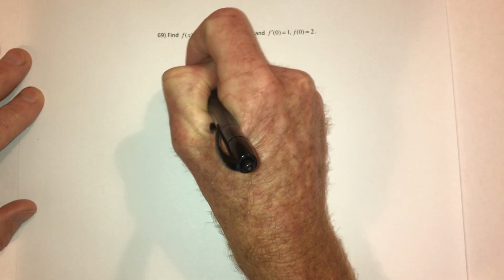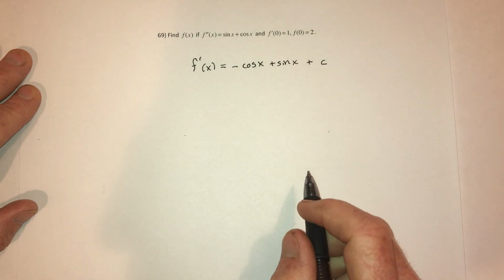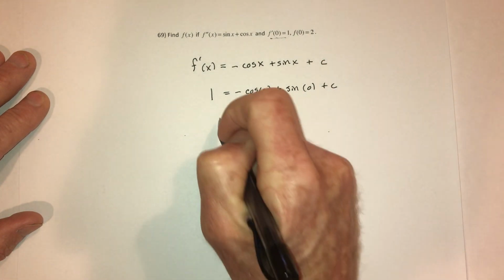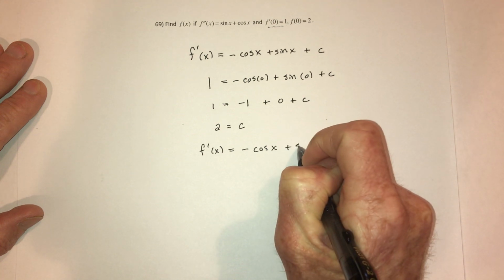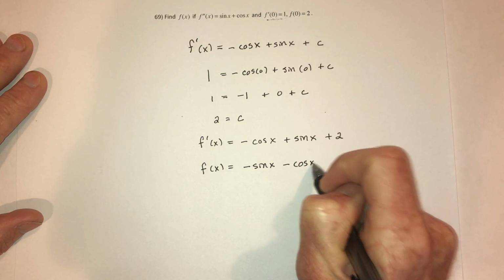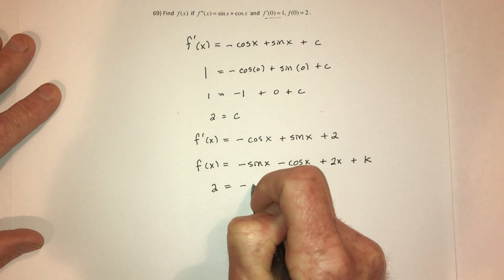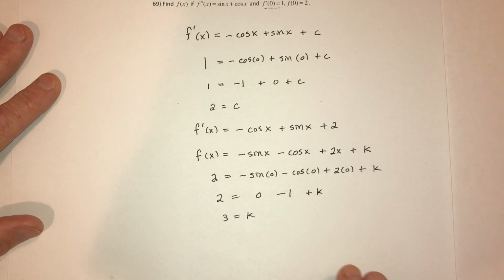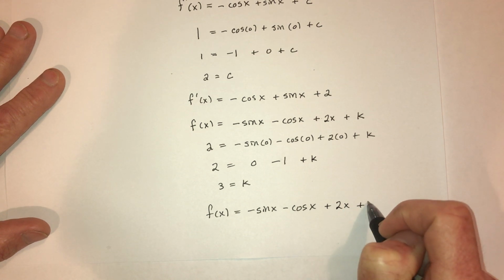Math 3A Podcast 69